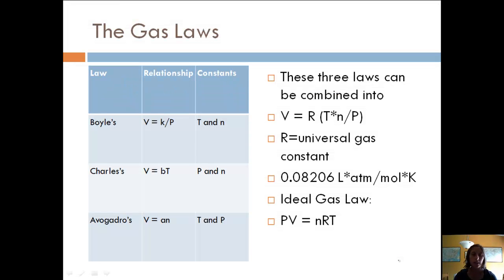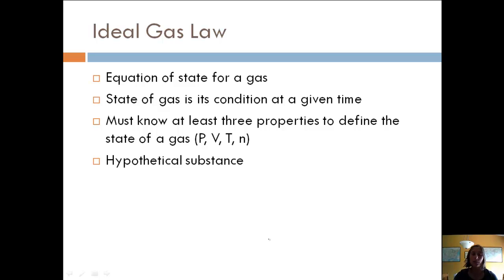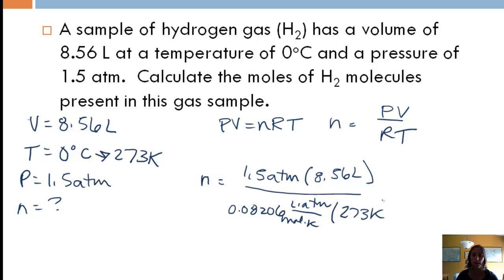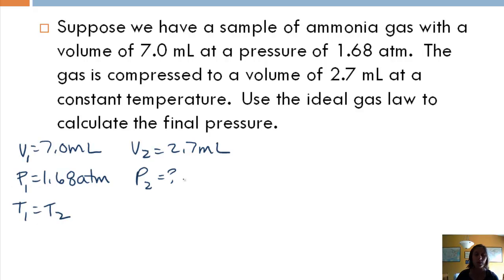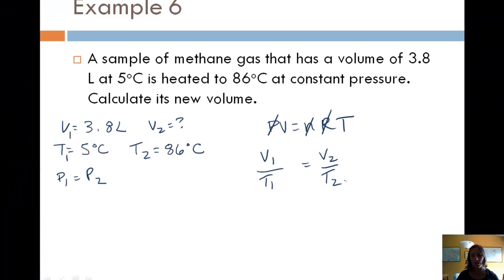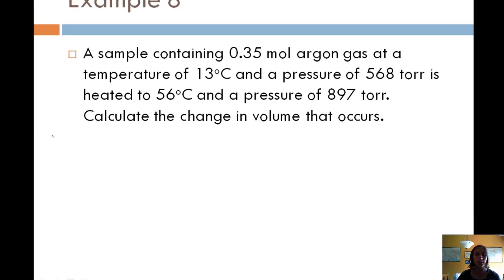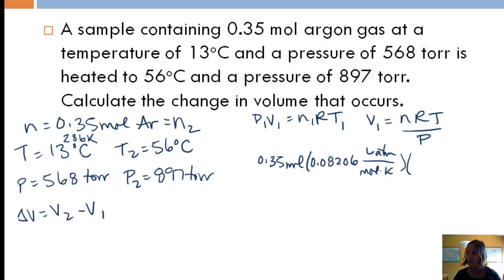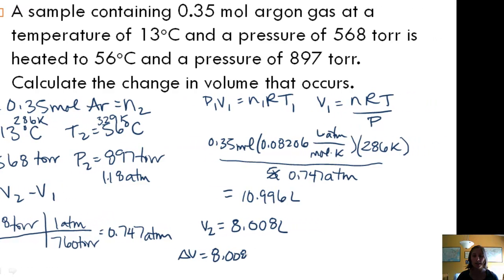Section 1-Ideal Gas Law Pt 2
Define pressure and understand the relationship between the gas laws (Boyle's, Charles', Avogadro's) and the Ideal Gas Law.